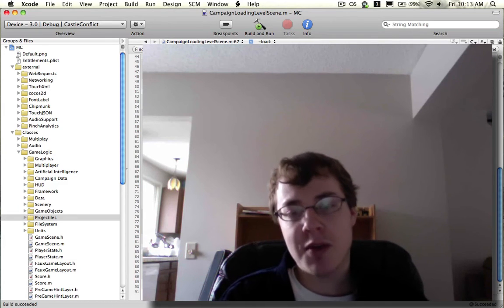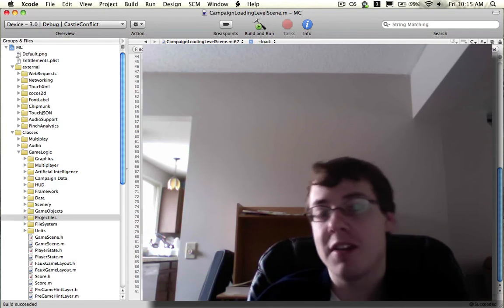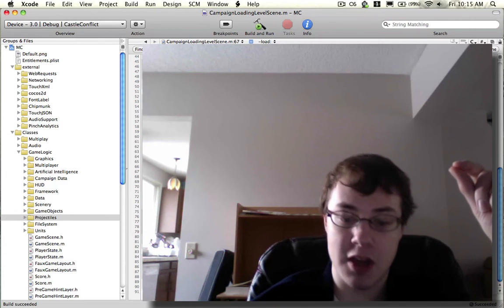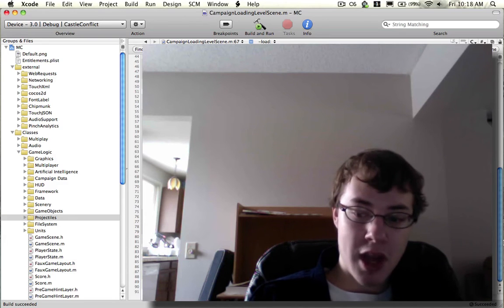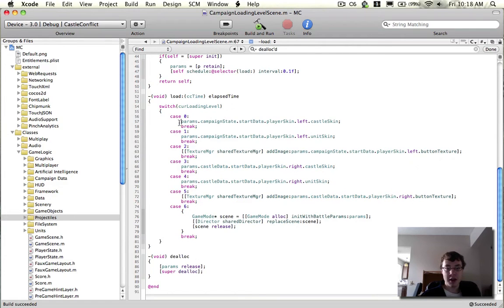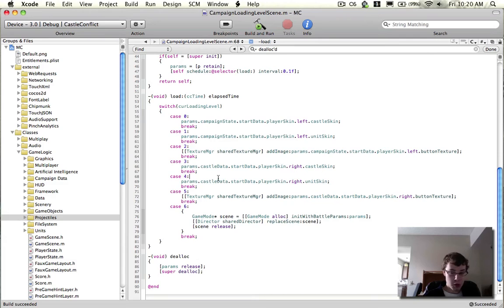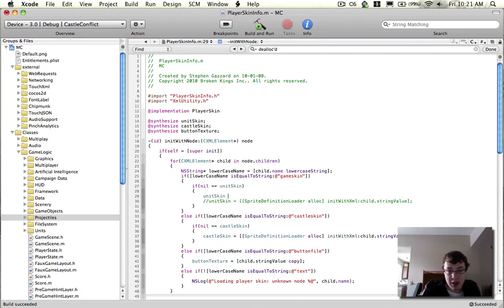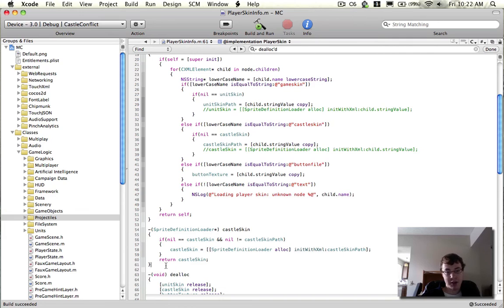"5 Minutes of Game Development": Dealing with memory issues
In a continuation of yesterdays episode, in this one I discuss where my memory issues are coming from and some things I plan on doing to deal with them.